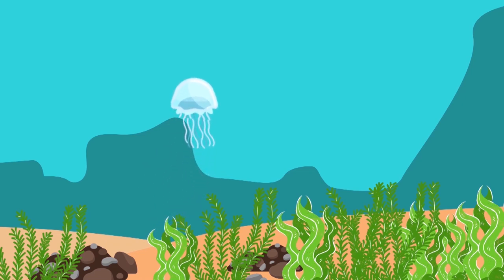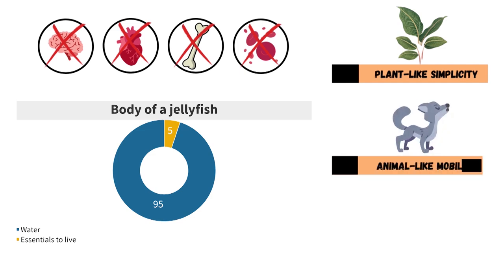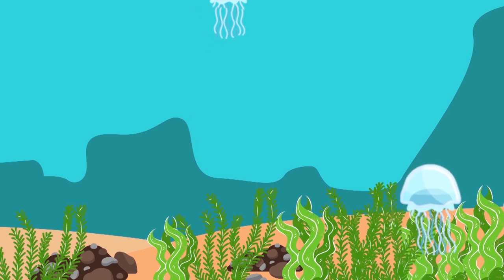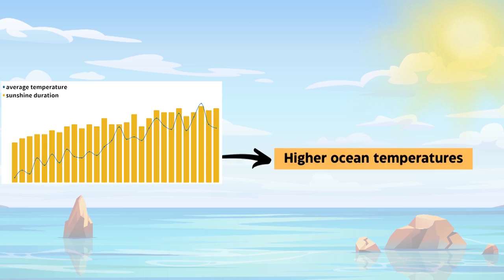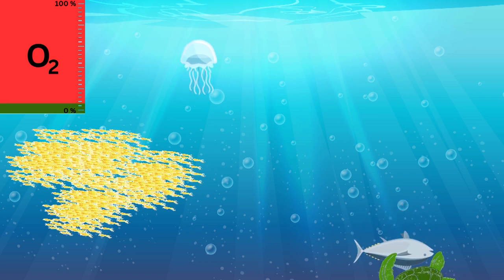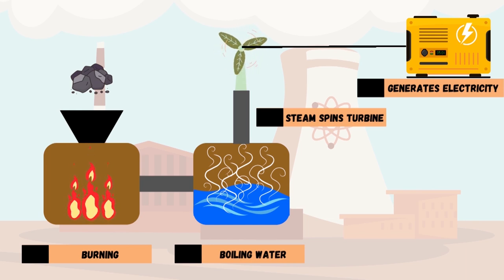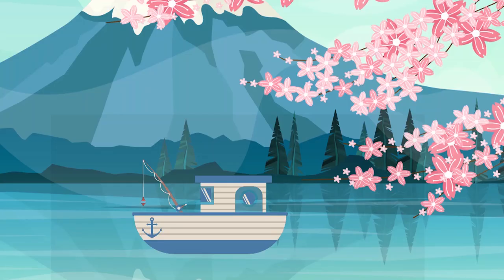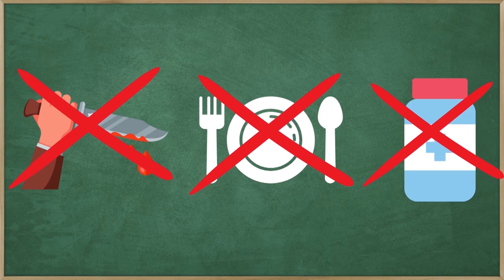How Jellyfish Kill Power Plants All Over The World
Hello world,
did you know that jellyfish kill power plants all over the world? Probably not, as you have clicked on this video 😁
It's an interesting phenomenon and especially jellyfish are incredibly unique.

This is my first animated video, and I did all the animations on my own. So please don't be too hard on me 🙂